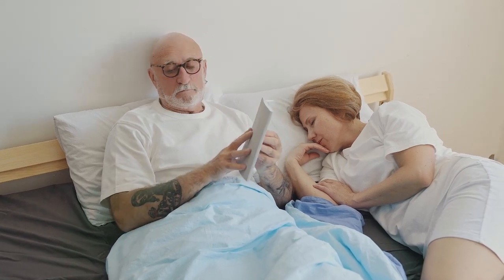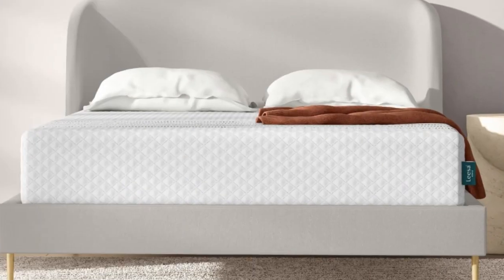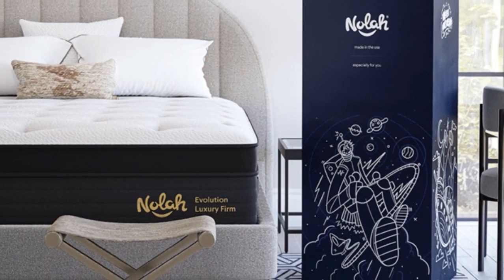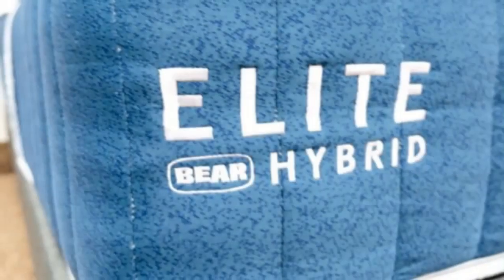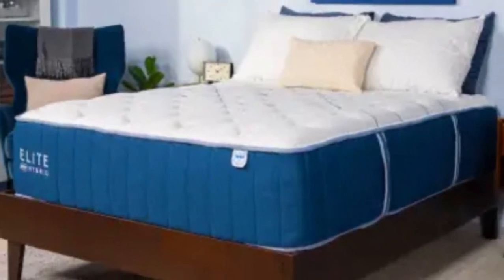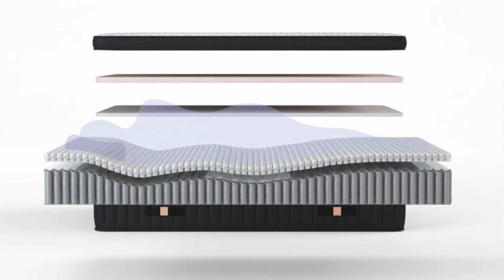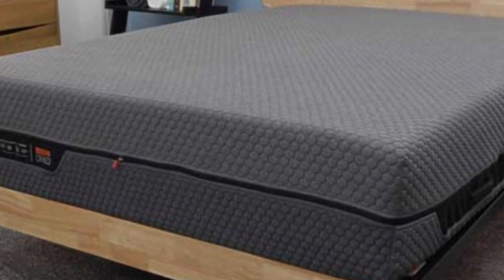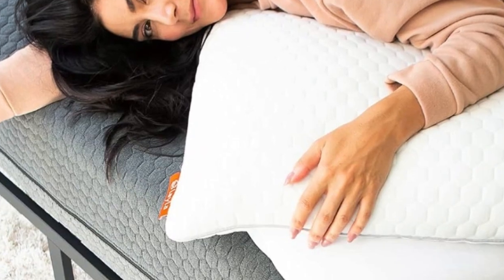Top 5 Best Mattress For Seniors of 2023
In this video we will show Top 5 Best Mattress For Seniors Reviews,Leesa Sapira Hybrid Mattress, Nolah Evolution Mattress, Bear Elite Hybrid Mattress, Brooklyn Bedding Sedona Elite Mattress, Layla Hybrid Mattress

👉 Best 5 Mattress for Seniors Lists:

1) Leesa Sapira Hybrid

2) Nolah Evolution Mattress

3) Bear Elite Hybrid Mattress

4) Brooklyn Bedding Sedona Elite Mattress

5) Layla Hybrid Mattress

In this video we'll be comparing the 5 Best Mattress for seniors that are designed for different kinds of users. We will take into account performance features and price so you can decide which is best for you. All the products on our list were selected based on their own inherent strengths and features.

We'll be comparing the Nolah Evolution Mattress, Leesa Sapira Hybrid, DreamCloud Hybrid Mattress, Layla Hybrid Mattress, Bear Elite Hybrid Mattress; which are all great options if you're in the market for a best mattress.

0:00 - Intro
0:31 - Leesa Sapira Hybrid Mattress
2:47 - Nolah Evolution Mattress
4:34 - Bear Elite Hybrid Mattress
7:22 - Brooklyn Bedding Sedona Elite Mattress
9:33 - Layla Hybrid Mattress